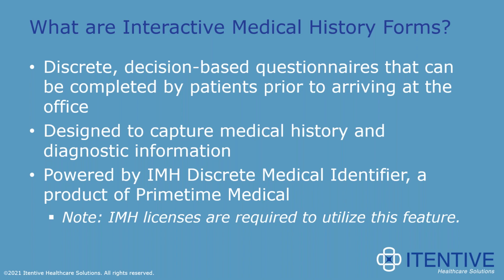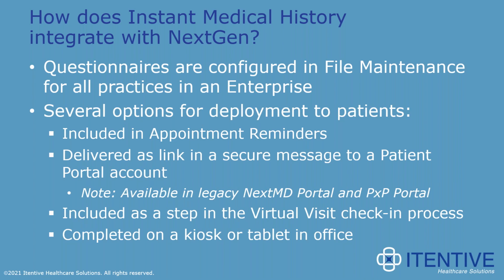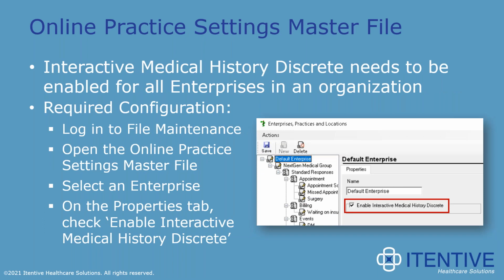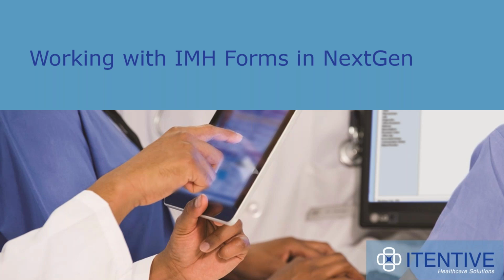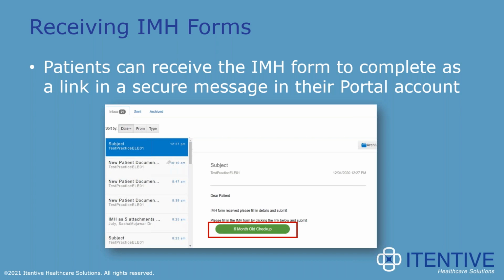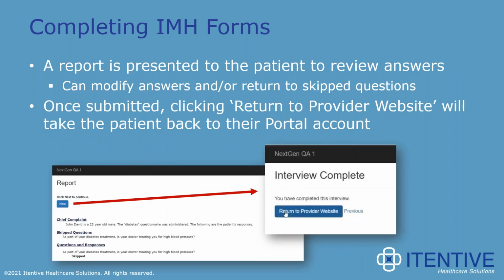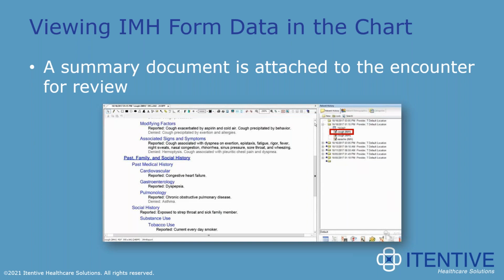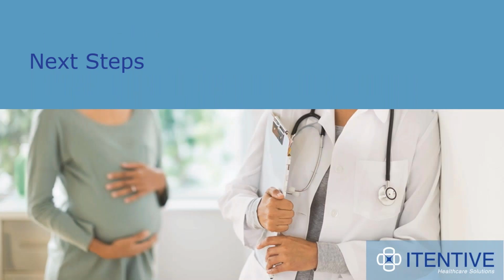Streamline Patient Intake Using Instant Medical History in NextGen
Patient Intake: a frequent bottleneck point for many practices. Front office staff are already so busy with the check-in process, why have them do the clinical side of things like collecting patient information?  Patients and staff alike could benefit from the use of automated forms that can be filled out before they even step foot in your practice.  Happily, there is an add-on tool available through NextGen® that can help! Instant Medical History (IMH) forms in NextGen is an easily adoptable functionality that could help maximize office efficiency. Join us for a deep dive into this feature.

Beyond an introduction to IMH forms, we examine the configuration, customization, and implications this feature could have on your practice. We also take you through how the IMH forms will be integrated with the NextGen PXP Portal in the spring release! Whether this is the first time you’re being introduced to IMH forms, or it’s something you’ve already purchased, join us as we take you through the details of this powerful tool.